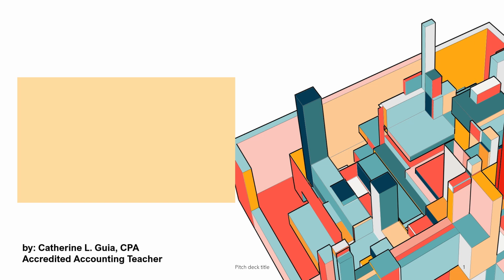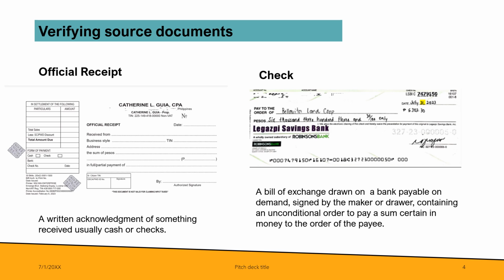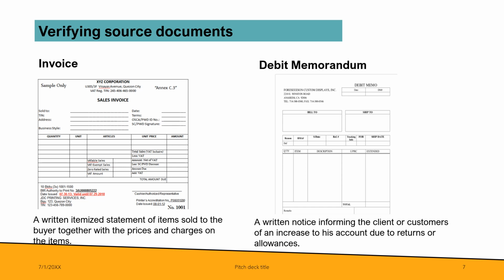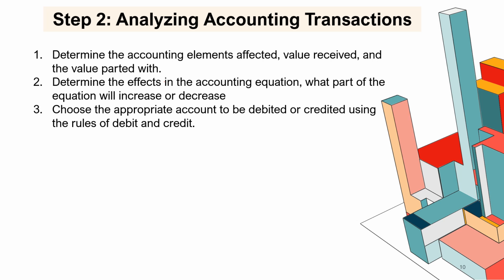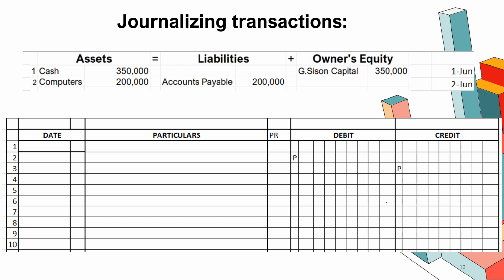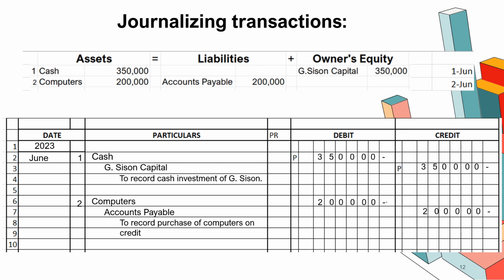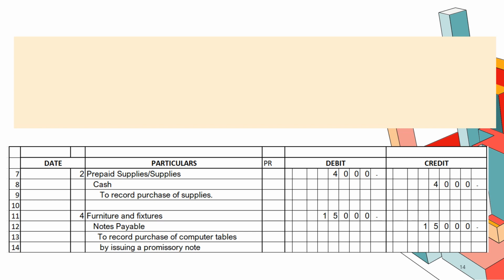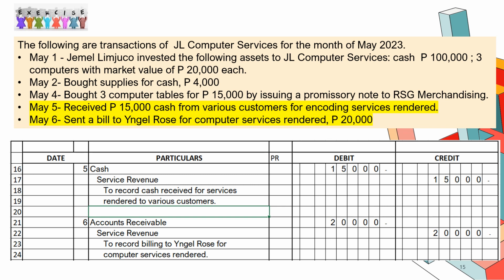Fundamentals of Accounting: Accounting Cycle steps 1 3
This video discusses the first 3 steps of the accounting cycle. The focus of which is the recording of transactions in the journal.